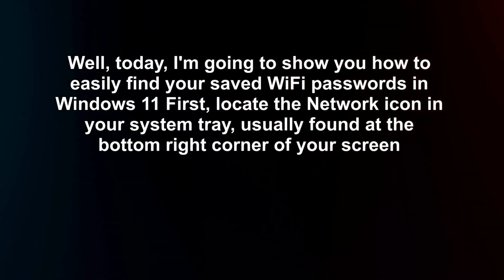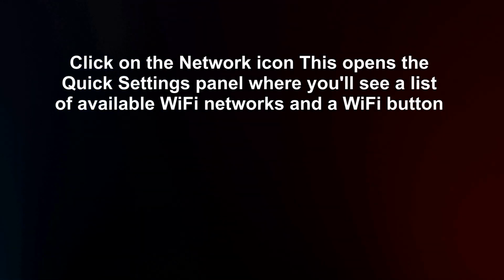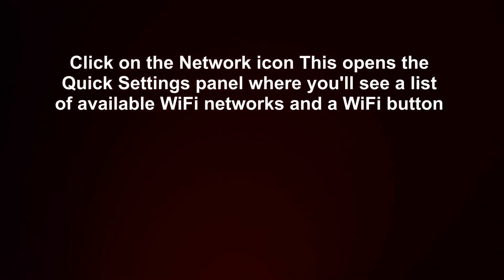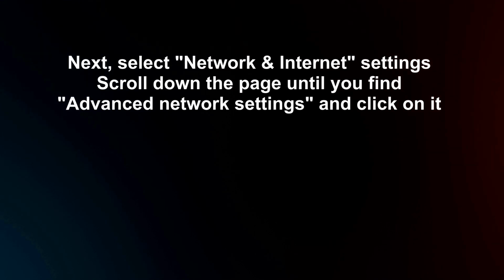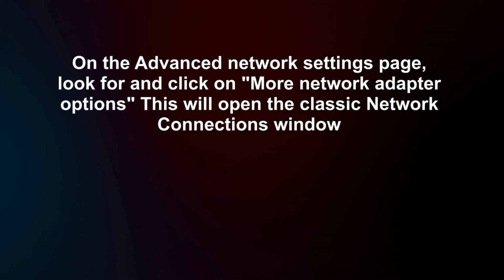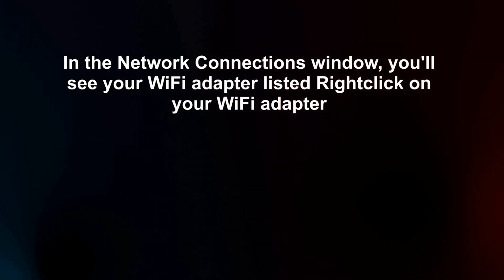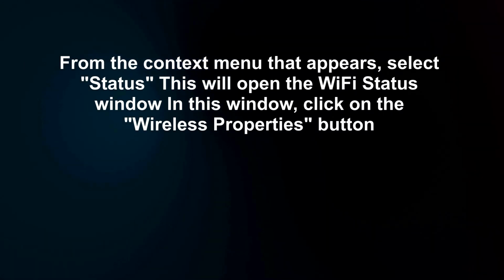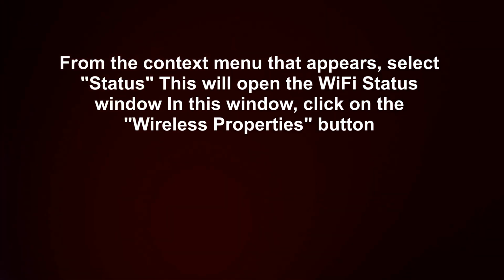How To See Wifi Password In Windows 11 - GUIDE!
How To See Wifi Password In Windows 11 explains how to retrieve saved Wi-Fi passwords on Windows 11, allowing you to share credentials with guests or reconnect devices to your network by navigating to network settings and accessing security keys.

00:00 Finding WiFi Passwords
00:06 Accessing Network Settings
00:21 Advanced Network Options
00:29 Adapter Properties
00:43 Revealing the Password